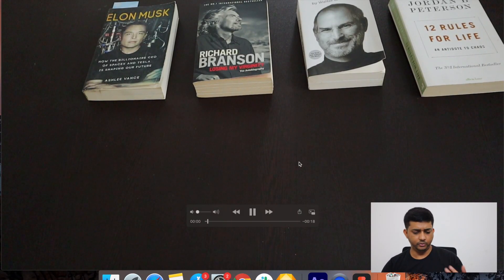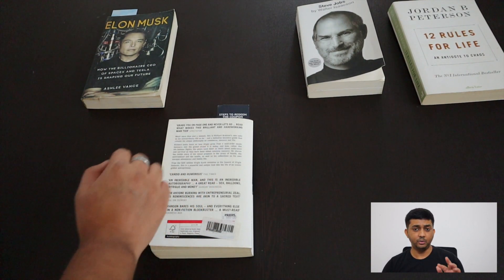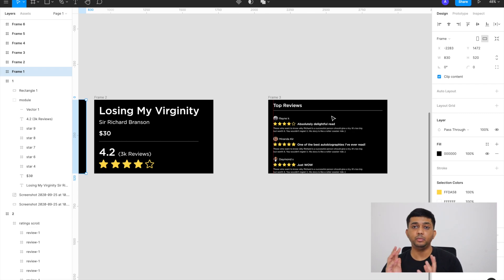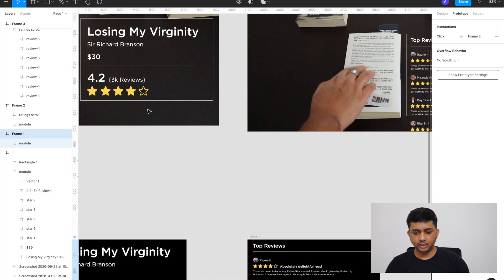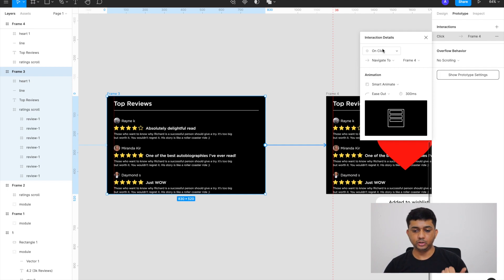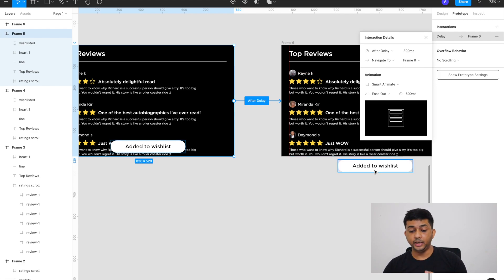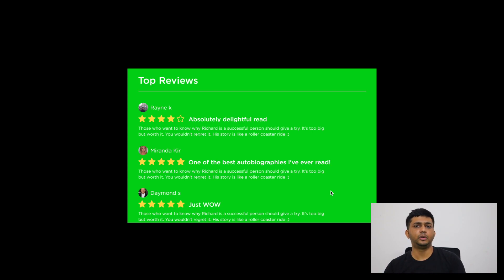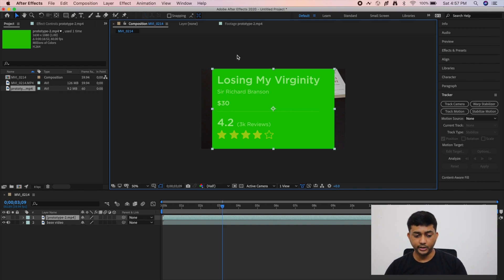How to build an AR app prototype using Figma & After Effects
Guys, 👋 I am also working on a full-fledged UX Design course on how design works in companies. Practical knowledge on design processes, hands-on design tools, product thinking, problem-solving, cracking design interviews and more.

Recommended books for UX:
1. Universal Principles of design
2. Design of Everyday Things
3. Start with why
4. Don’t Make Me Think
5. Hooked: How to Build Habit-Forming Products
6. The Lean Startup
7. Made to Stick: Why Some Ideas Survive and Others Die
8. Creative Confidence: Unleashing the Creative Potential Within Us All
9. Thinking, Fast and Slow